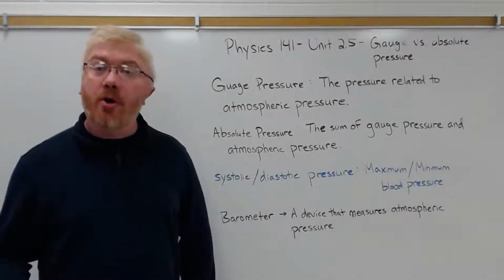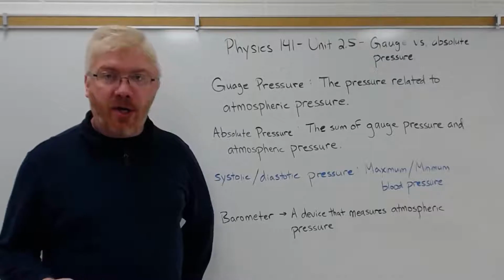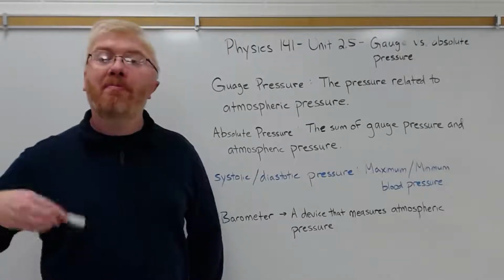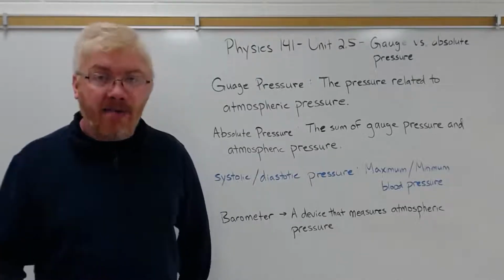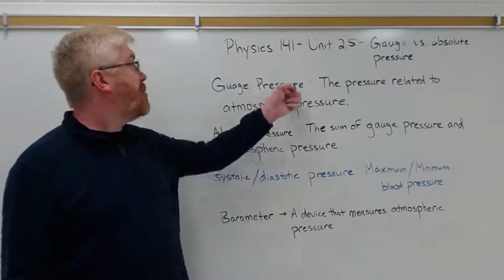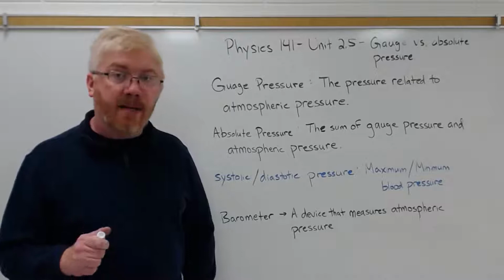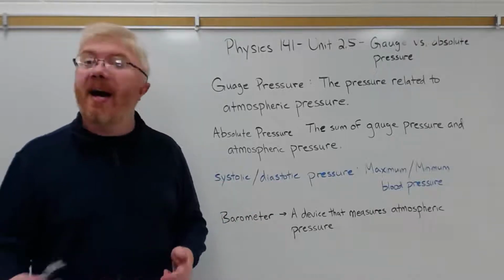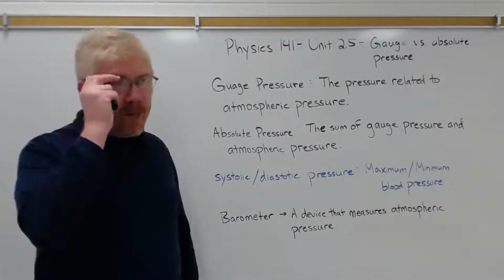College Physics 1 - Unit 2.5f - Absolute Pressure versus Gauge Pressure